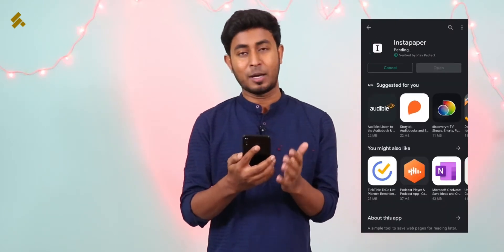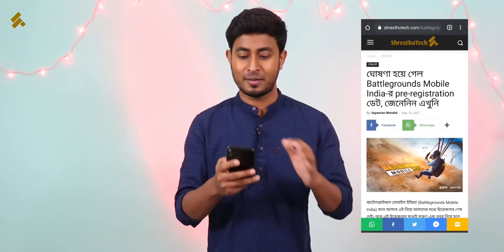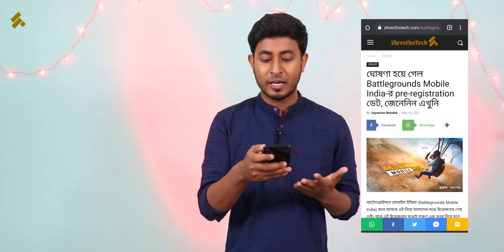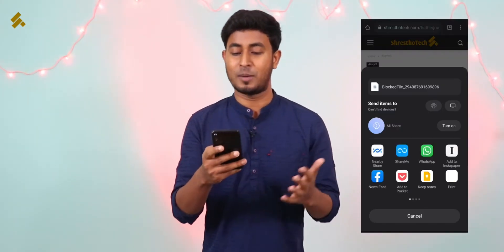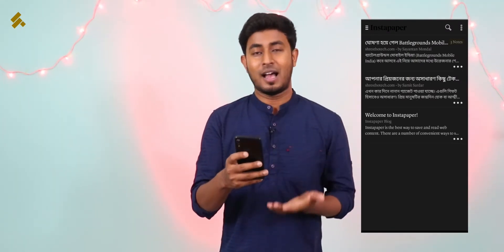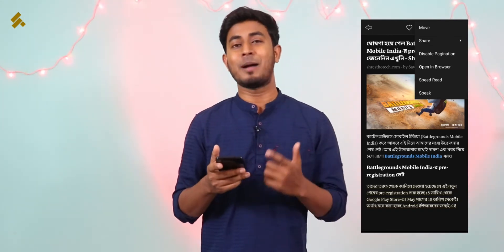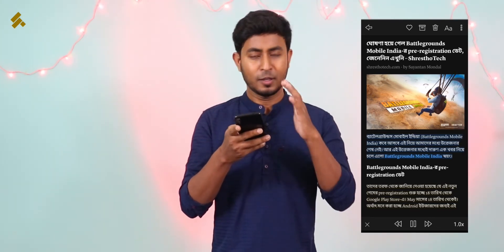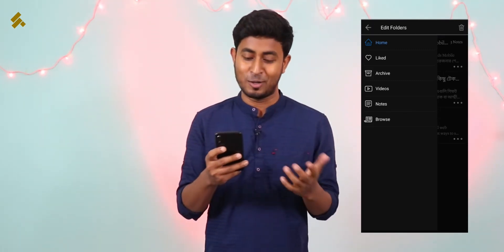Best App for Productive People 📚 and Students 📖 Save Now Read Later 📌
In this episode we informed you about an application which is the best application for productive people. This is also amazing for students, article writers or someone who loves to read about various topics on the internet.

🚀 Our Favourite 👌
DSLRs 📷

About : Heartily welcome to the official YouTube channel of the leading Technology Website in Bengali, ShresthoTech.com . Here we regularly keep you updated with latest Bengali Technology News, latest Product Launch, Unboxing, Review and much more, all in our sweetest mother tongue - Bengali.
We are happy to have you here Shrestho .
Amader songe thakun, Shrestho Thakun :)